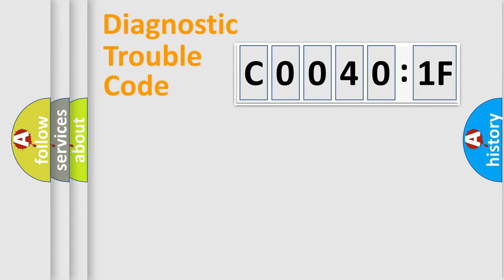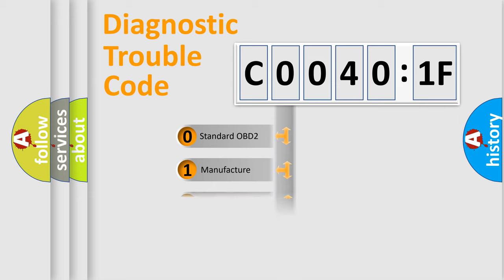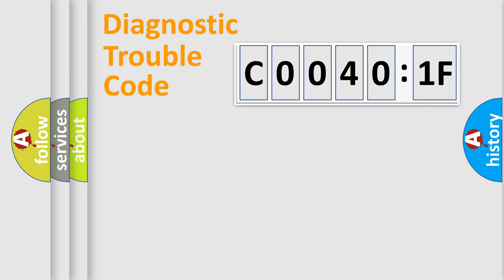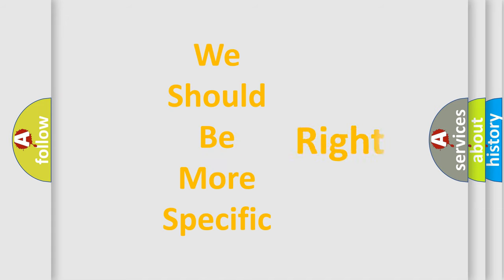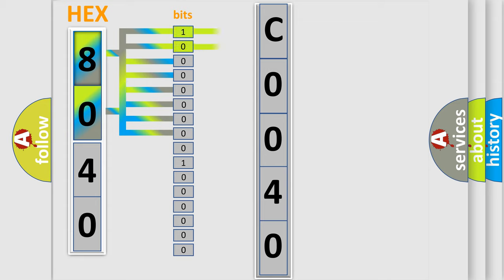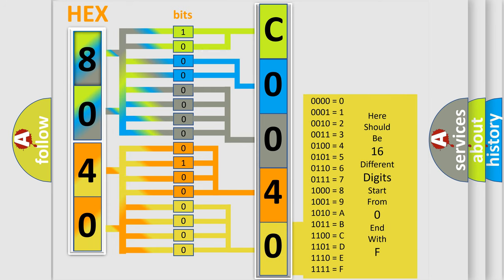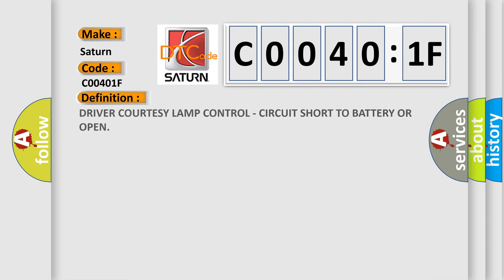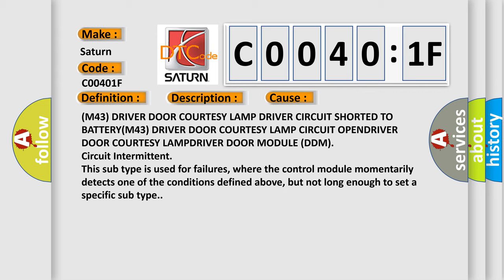DTC Saturn C0040-1F Short Explanation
Contents:
0:21 Basic DTC analysis according to OBD2 protocol standard.
1:48 Insight into programming
2:58 A diagnostically understandable description of the Diagnostic Trouble Code
3:05 Basic error definition

Make:
Saturn
Code:
C0040 1F
Definition:
DRIVER COURTESY LAMP CONTROL - CIRCUIT SHORT TO BATTERY OR OPEN
Description:
Whenever the courtesy lamp is switched on. When the Driver Door Courtesy Lamp Driver circuit is on when it should be off or off when it should be on, for over 2000 ms. and the above conditionsare met, this code will set
Cause:
(M43) DRIVER DOOR COURTESY LAMP DRIVER CIRCUIT SHORTED TO BATTERY(M43) DRIVER DOOR COURTESY LAMP CIRCUIT OPENDRIVER DOOR COURTESY LAMPDRIVER DOOR MODULE (DDM)
Failure Type:
Circuit Intermittent
This sub type is used for failures, where the control module momentarily detects one of the conditions defined above, but not long enough to set a specific sub type.